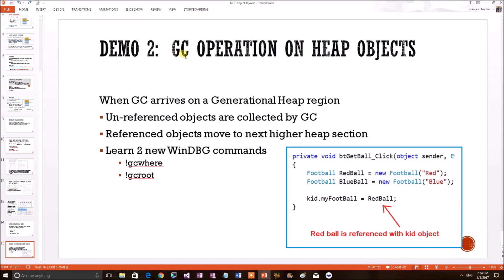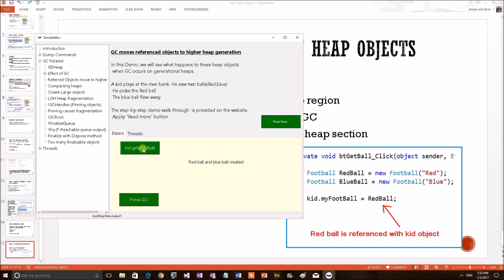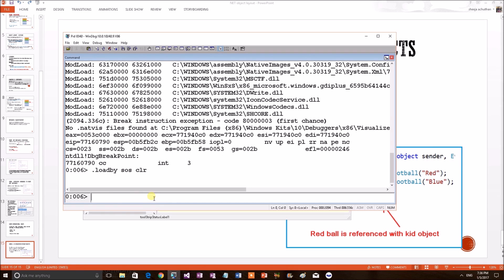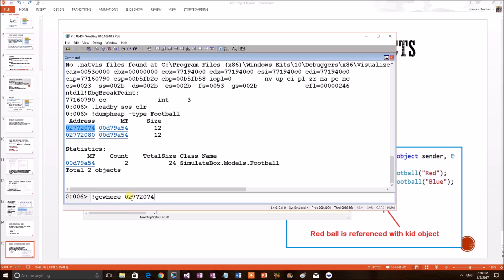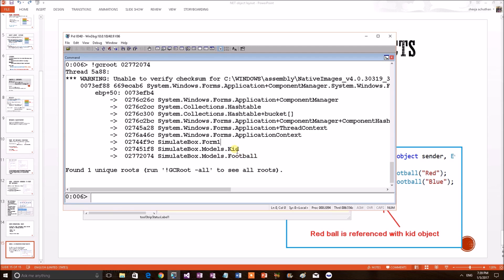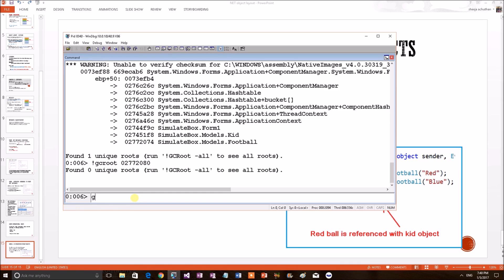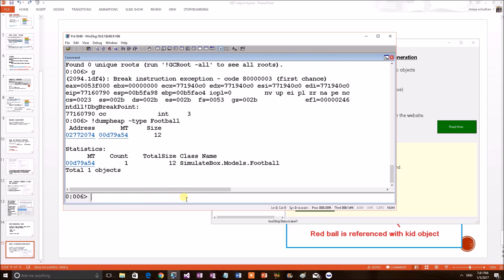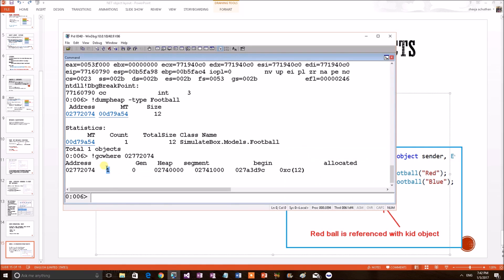.NET Internals demo : Garbage collector moves the referenced objects to higher heap generations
Garbage collector  moves the referenced objects to higher heap generations